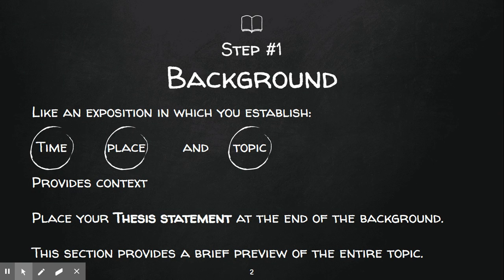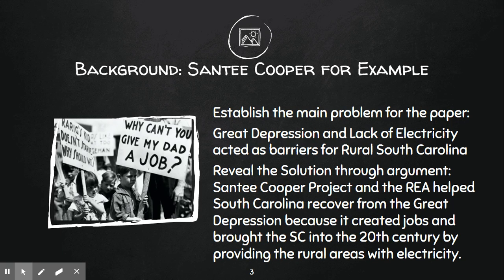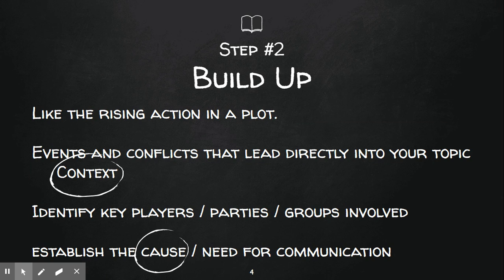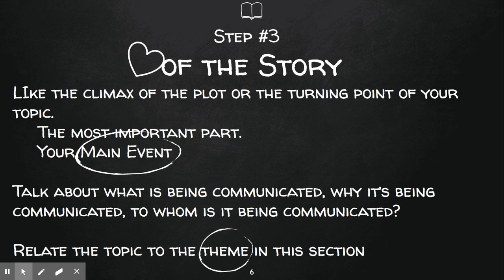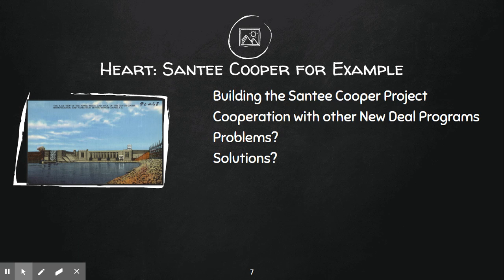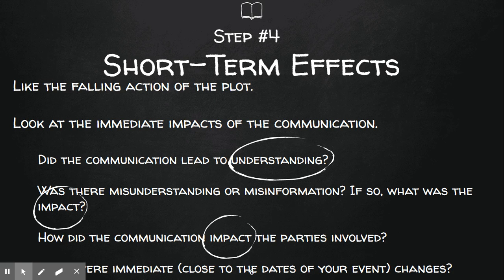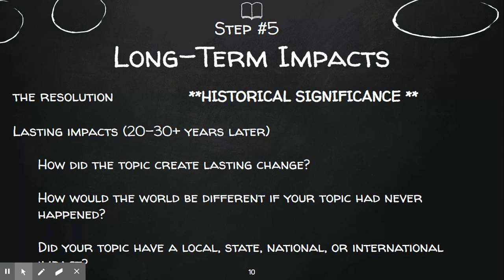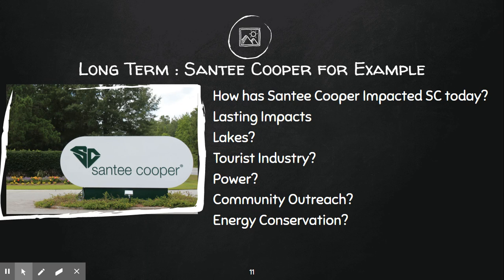The Five Parts of an NHD Product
A brief overview of the five parts of an NHD essay.